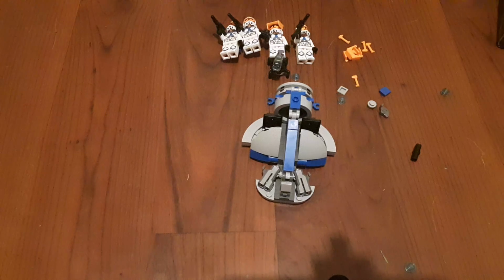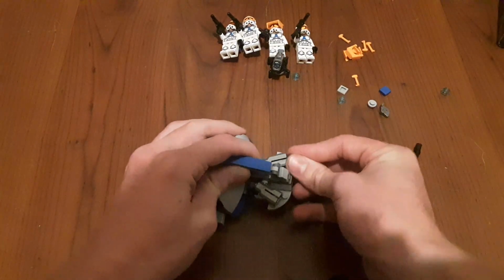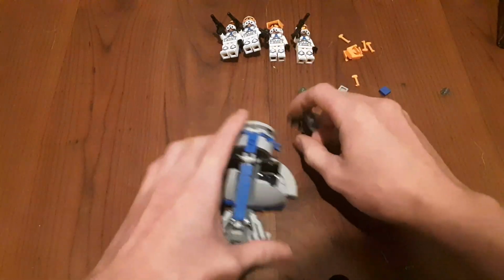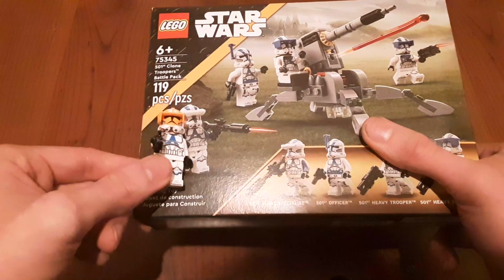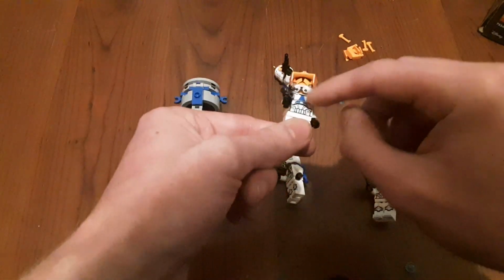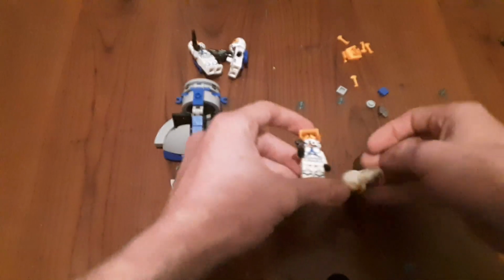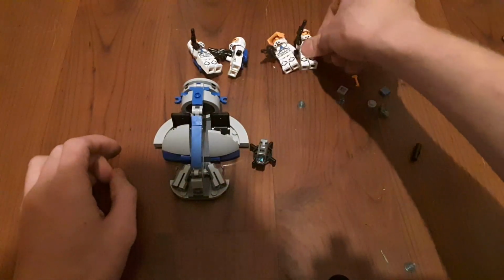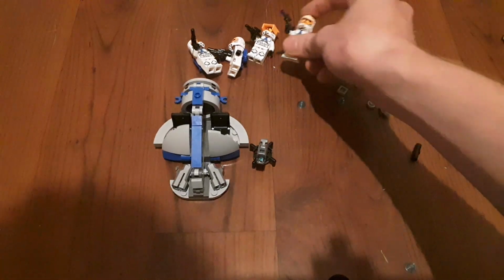"Lego Speed Build and Review" Set#75359 - Short Film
Lego Star Wars, Marvel, and Dc Stop Motion less than a Minute Short Films

How Will I React to Your Videos?

Submit your ideas in the Description And I will do a Shout out of your Stop-Motion Short